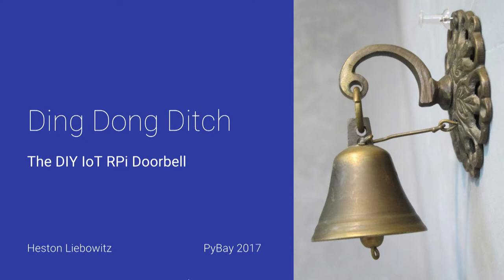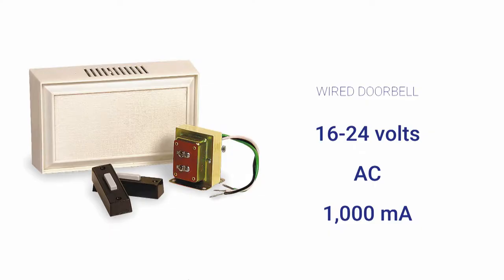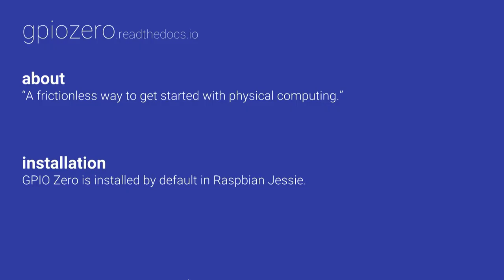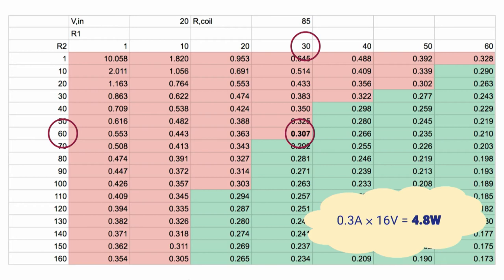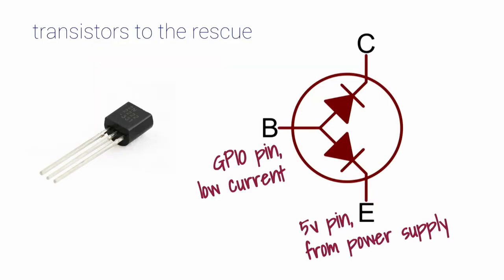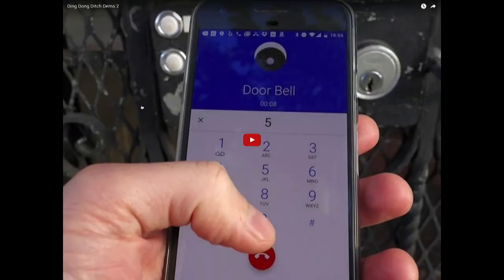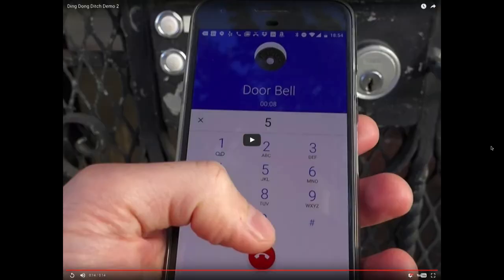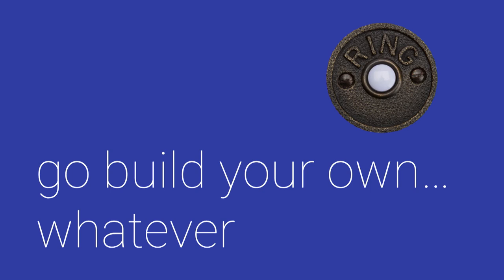Heston Liebowitz - "Build your own IoT doorbell: Raspberry Pi, Twilio, and Fire(base)", PyBay 2017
Description

Internet connected doorbells are all the rage, but buying something off the shelf is no fun. In this talk, you'll follow the speaker's (mis)adventures as he connects a Rasperry Pi to his old school doorbell chime, builds a voice-powered UI with Twilio, and hooks it all together with the Google Firebase Realtime Database.

Abstract

Internet connected doorbells are all the rage, but buying something off the shelf is no fun. At least so thought a Pythonista with a semester's worth of electrical engineering under his belt. In this talk, you'll follow Heston’s (mis)adventures as he connects a Rasperry Pi to his old school doorbell chime, builds a voice-powered UI with Twilio, and hooks it all together with the Google Firebase Realtime Database.

There were sparks. There was smoke. There was great success!

Come learn about Raspberry Pi's GPIO abilities. Come learn about the perils of forgetting to calculate the maximum power dissipation of a resistor network (spoiler alert: it's fire).

Bio

Heston Liebowitz is a full-stack developer, entrepreneur, and tinkerer at heart. He's currently an engineering manager at Lyft where he runs the Lyft.com and Amp teams (you know, that cool glowy thing on the dashboard). He was previously a frontend developer at Google, as well as several small startups you've probably never heard of. He thinks Python is the greatest language ever, but occasionally dabbles in JavaScript.